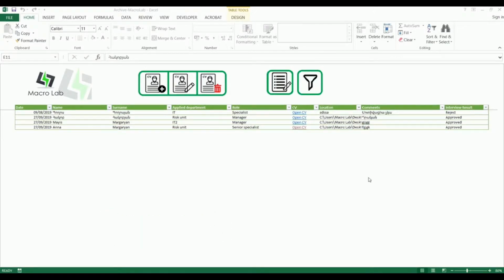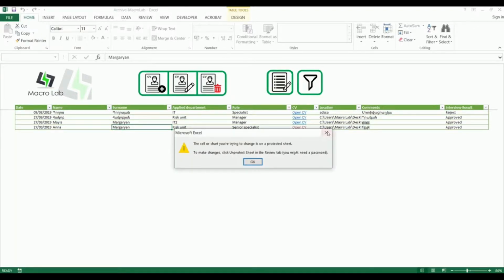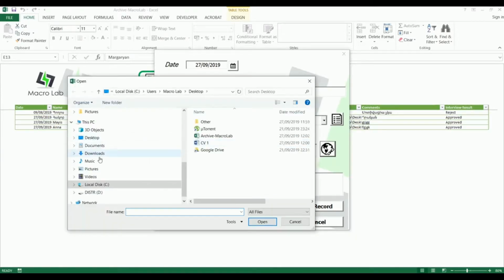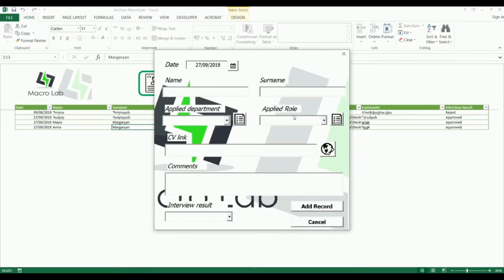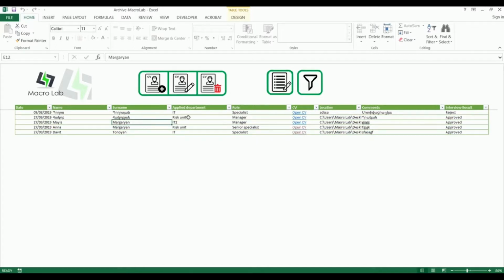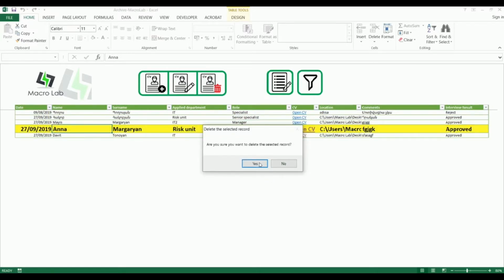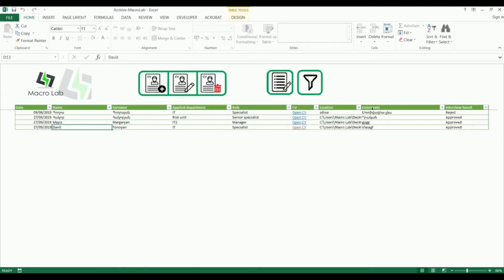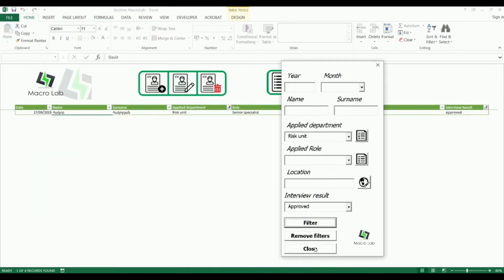VBA Excel: Document management in one file